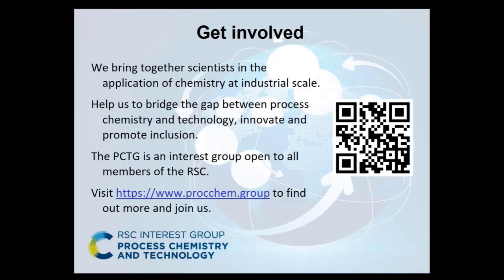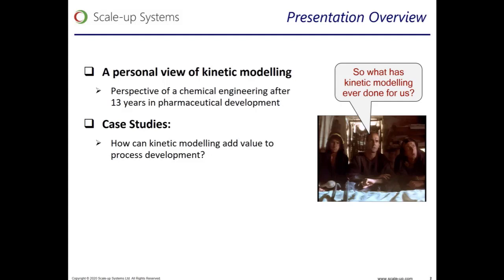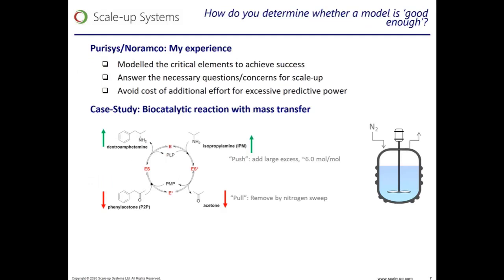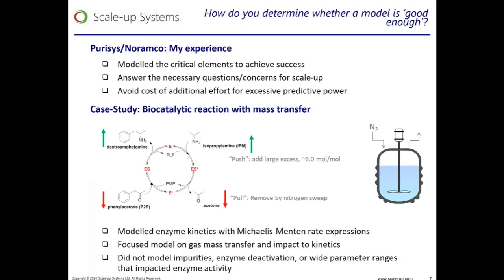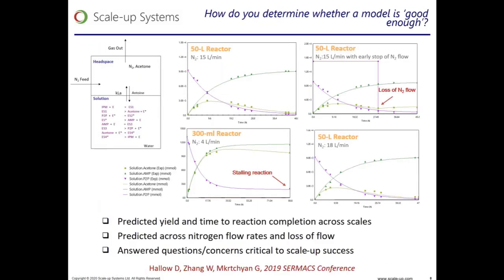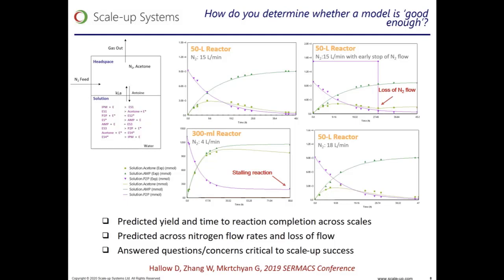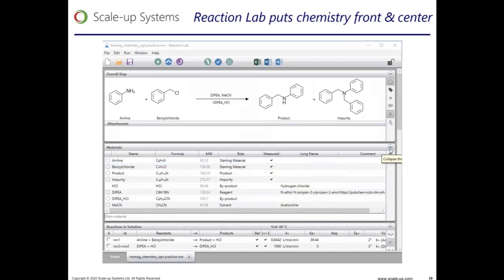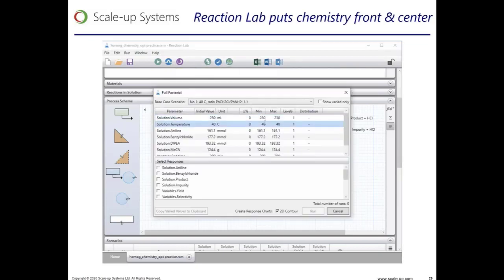Reaction Lab: Dan Hallow, Kinetic Modeling, An Essential Practice in Chemical Process Development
Extract from full webinar delivered for the Royal Society of Chemistry (RSC), 29 September 2020.